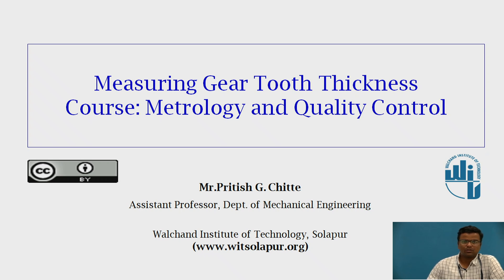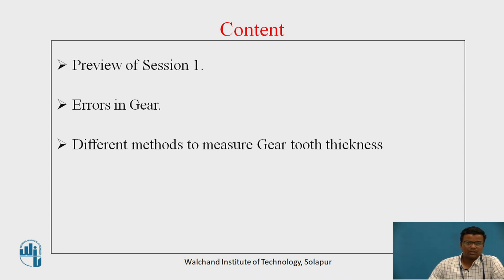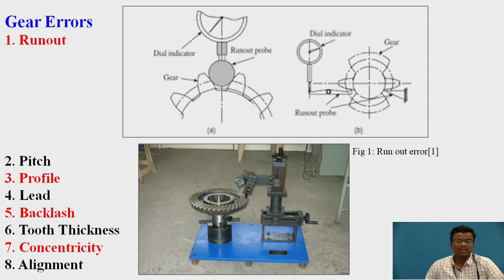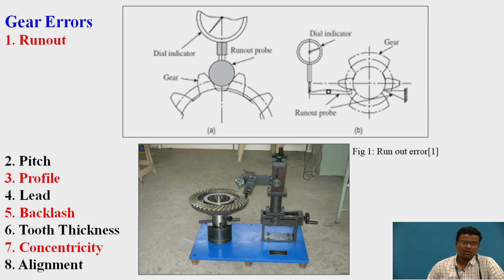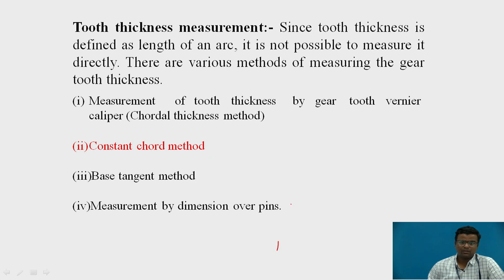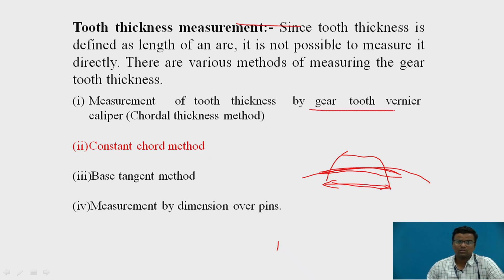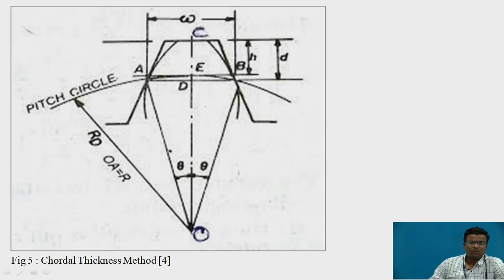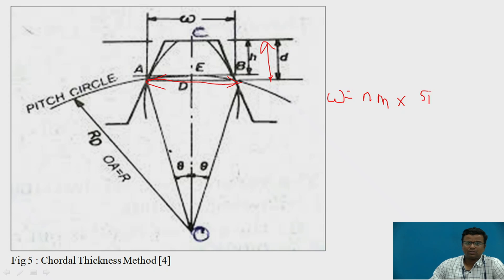Gear tooth measurement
Mr. Pritish Chitte
Assistant Professor,